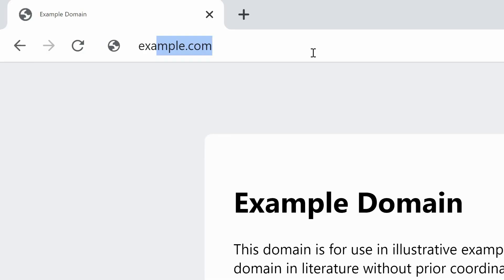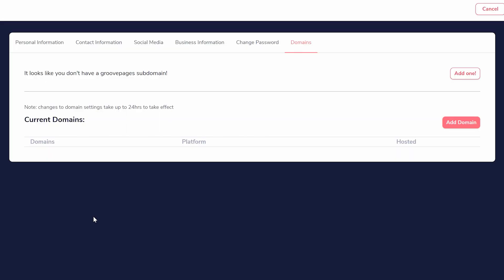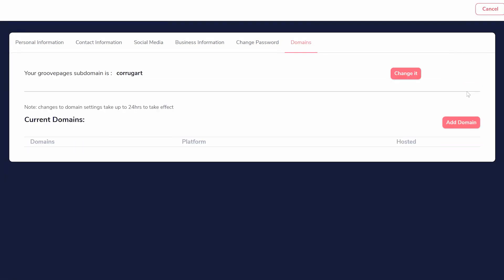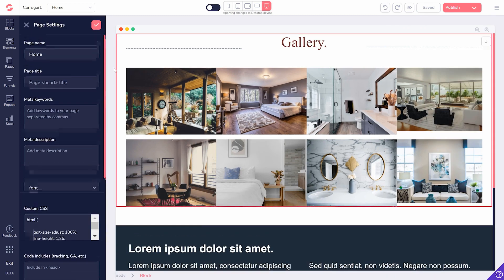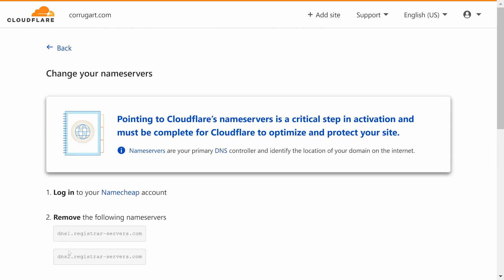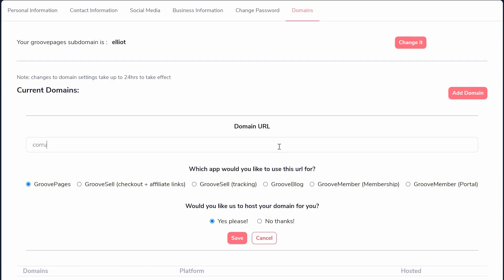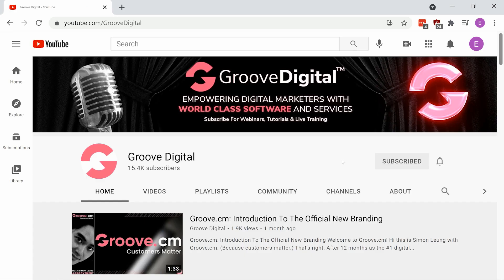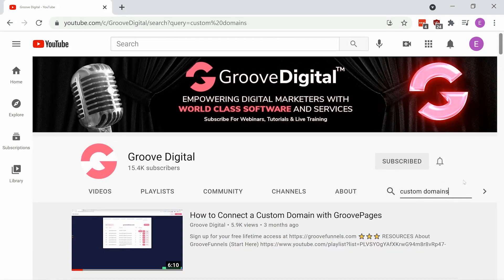GroovePages Tutorial: How To Connect Your Domain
Did you know that you can connect GroovePages to your domain name?

This means that with GroovePages, and yes, even with the free version, you can publish your website and pages directly to your own domain name if you want.

Many other website building platforms only allow this feature for paid and upgraded members, but not Groove.

While all members have the option to get their websites hosted for free directly with a GroovePages subdomain, Groove has chosen to throw in a bonus to allow members to also use their own custom domain names.

For more details on how to connect your domain name, check out this new GroovePages tutorial you won't want to miss.

RESOURCES